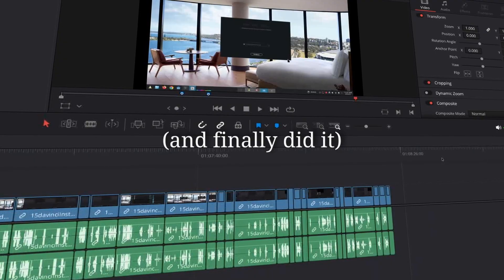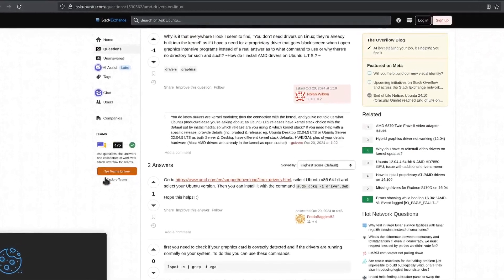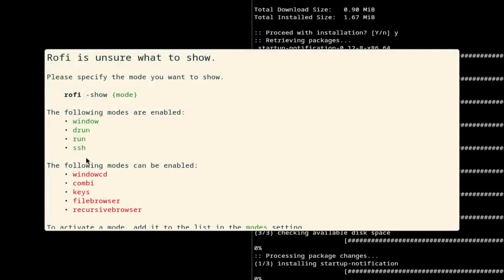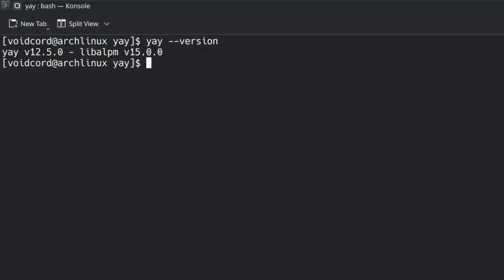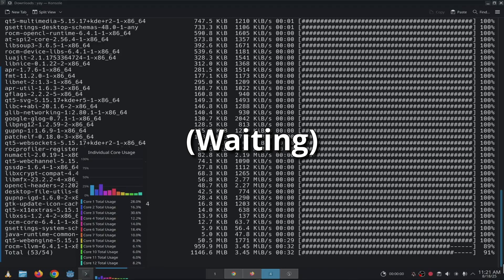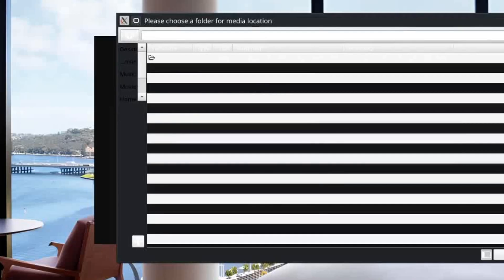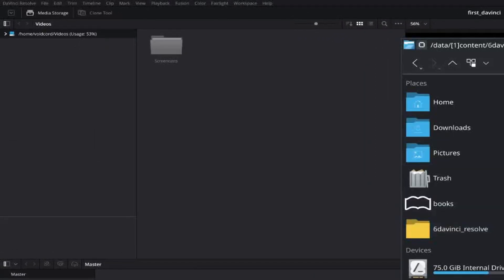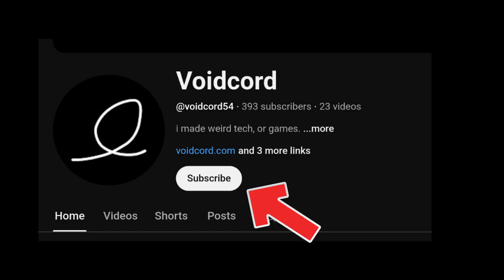Try installing Davinci Resolve on linux ...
This video i show how i install davinci resolve 20 in linux as video editing software. And i used davinci resolve to edit this video too.

🛠 Tools Used :
- davinci resolve 20
- arch linux
- kde plasma 6

Timestamps:
0:00 Intro
0:23 Ubuntu
1:10 Arch+Hyprland
2:17 Solution: Arch+KDE Plasma
4:11 Success
6:21 Problem